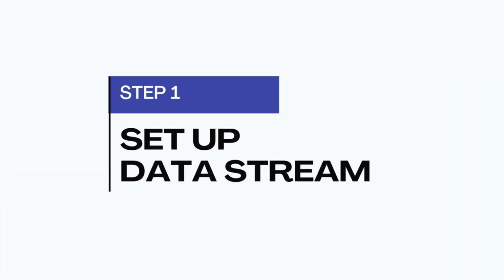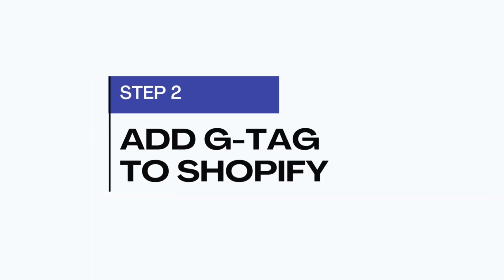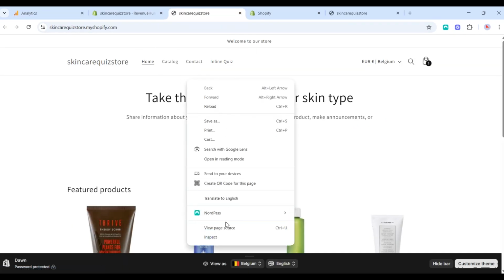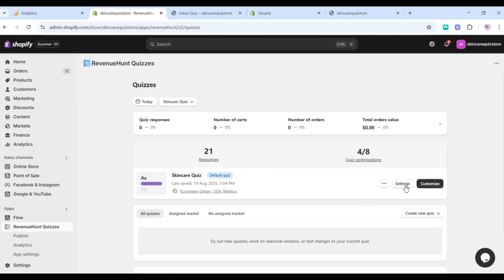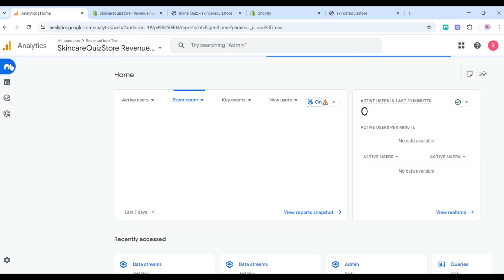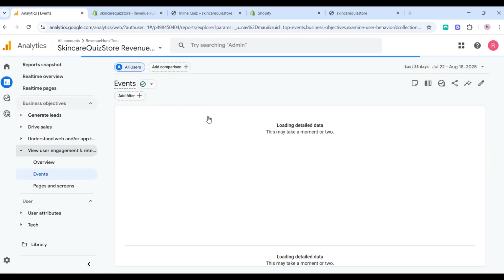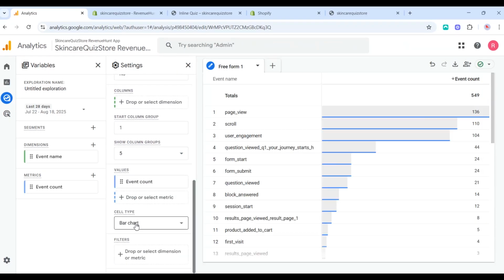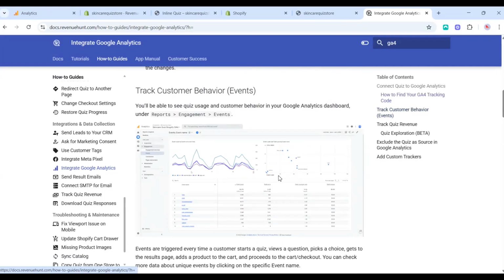HOW TO | Connect Google Analytics | RevenueHunt App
RevenueHunt App how-to video for beginners. How to connect Google Analytics (GA4) to the quiz created with RevenueHunt app for Shopify.

🧐 What you’ll learn:

- How to set up a Google Analytics 4 (GA4) data stream for your Shopify store,
- How to add your Google tag to your Shopify theme,
- How to connect your RevenueHunt quiz to Google Analytics,
- How to verify real-time quiz events (like question viewed, email lead, and quiz completed),
- How to analyze quiz data in GA4 using custom reports and explorations.

➡Sections:
0:00 Intro
0:22 Add Data Stream
1:01 Add GTag to Shopify
1:53 Connect GA4 to Quiz
2:40 Verify Connection
3:46 Explore Data
4:37 Check Docs
4:58 Outro
5:09 End